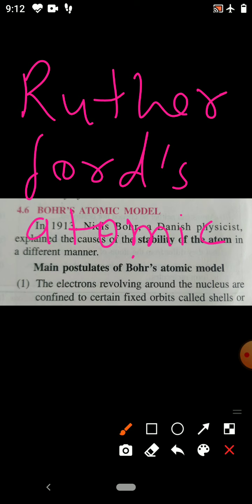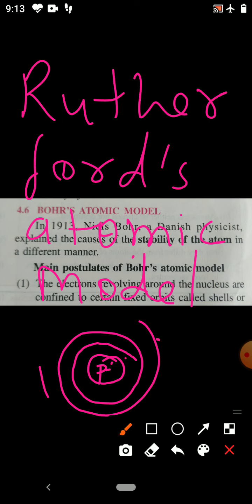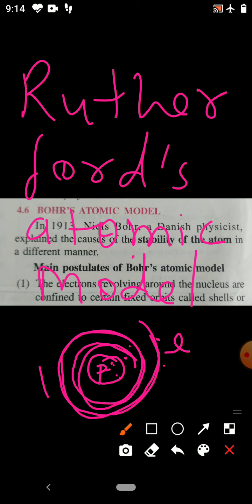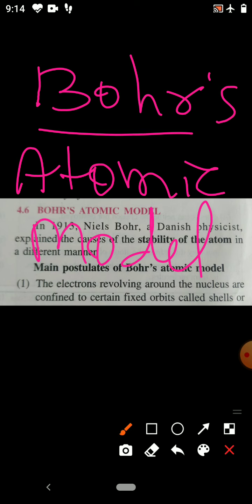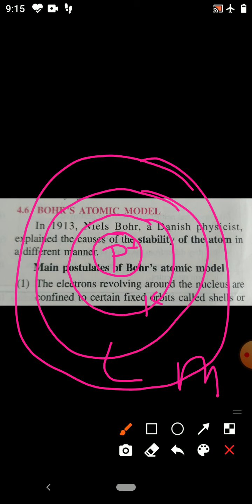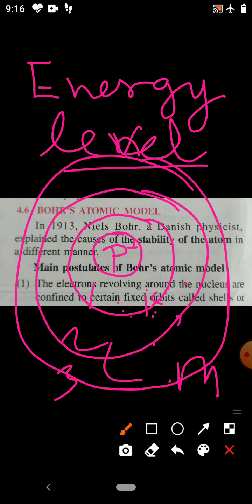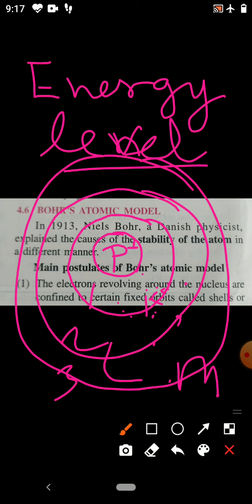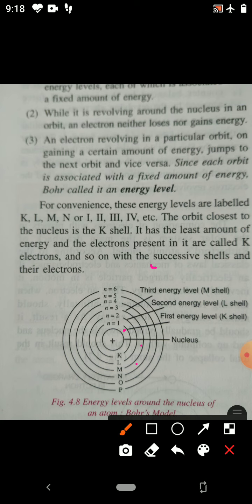Bohr's atomic model